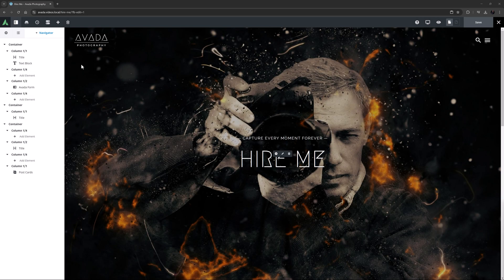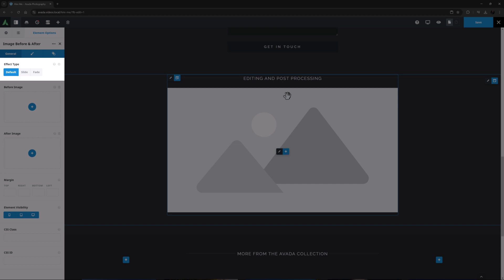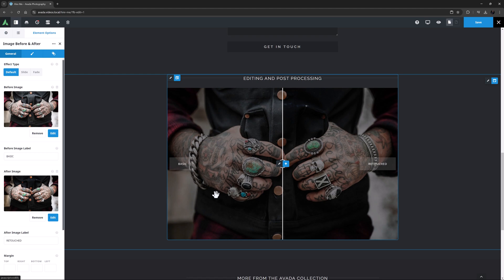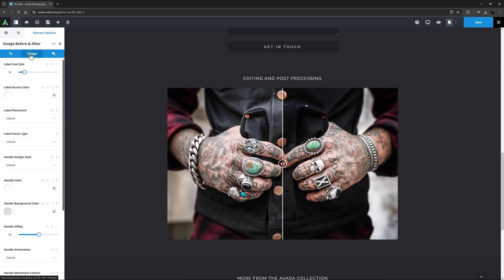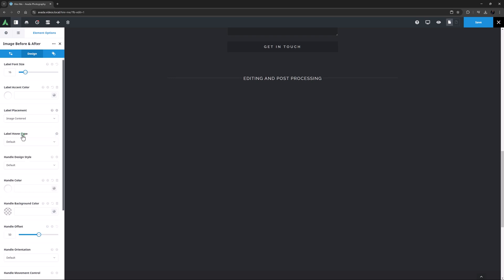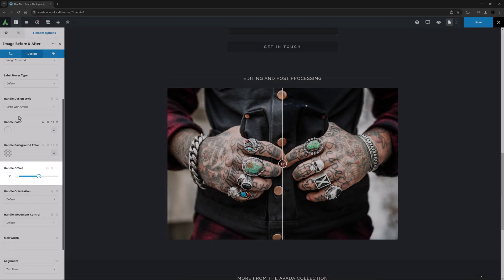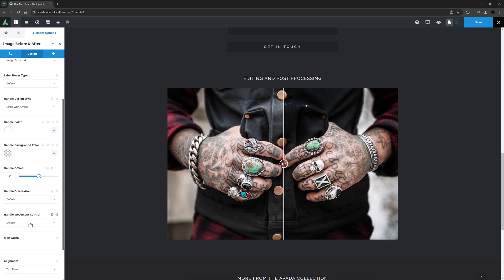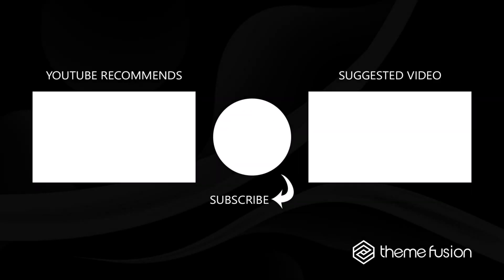How to Use the Avada Image Before and After Element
This video tutorial demonstrates how to use the Avada Image Before and After Element, which visually compares two images with either a slide or fade effect. Users can upload "before" and "after" images, add labels, and customize various design options. The slide effect allows settings for label placement, font size, colors, handle style, orientation, and interaction type (drag, click, or hover).

Additional options include setting max-width, alignment, borders, and animations. This Avada Element is ideal for showcasing transformations or comparisons in a dynamic and interactive way.